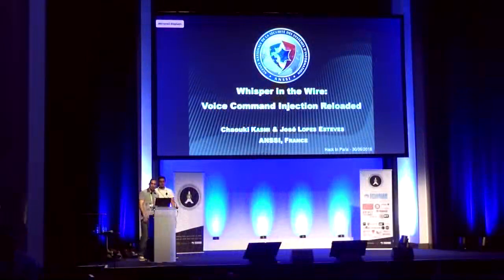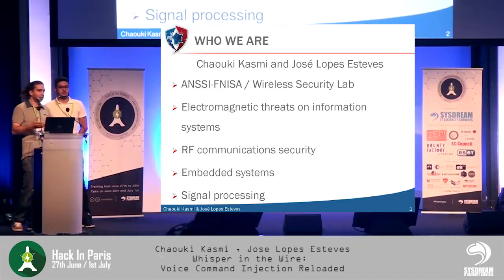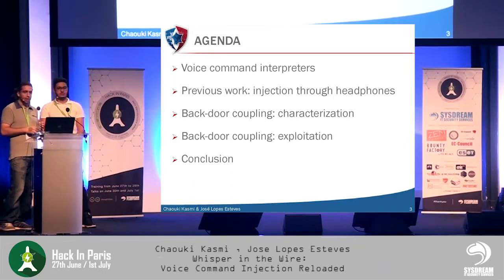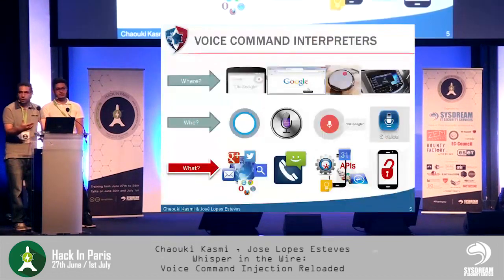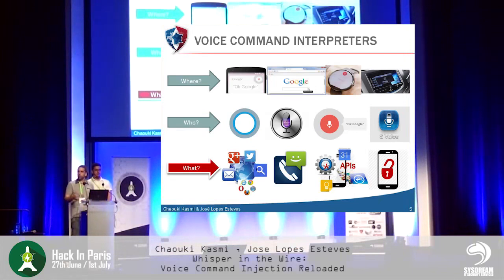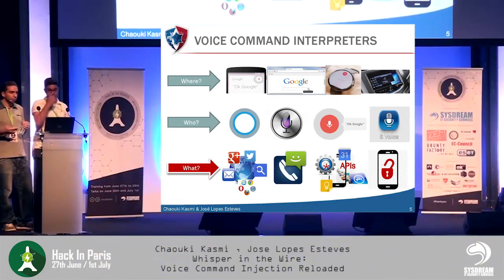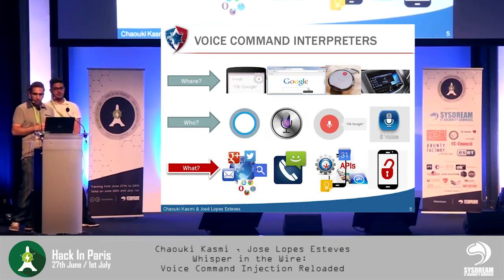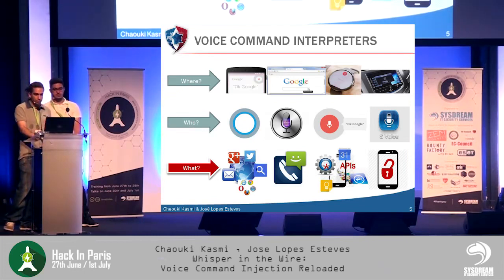HIP16-TALK Whisper in the Wire Voice Command Injection Reloaded.mp4